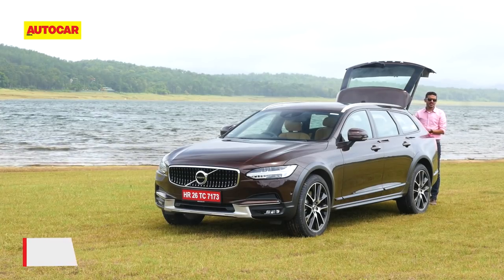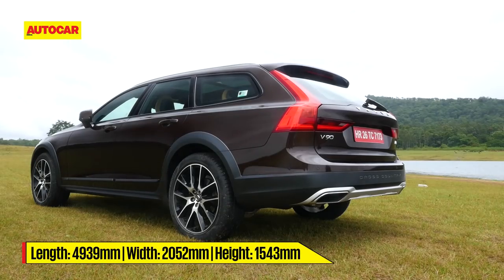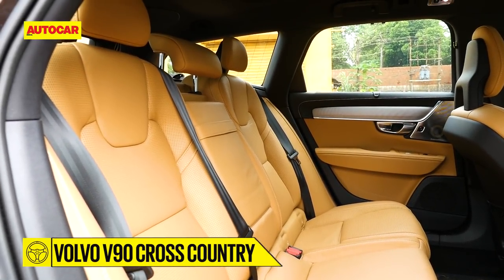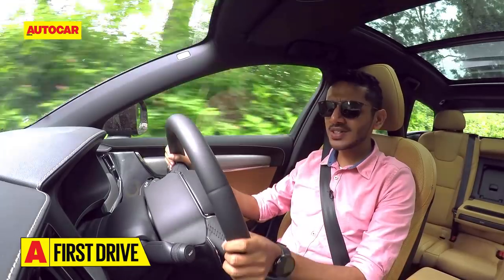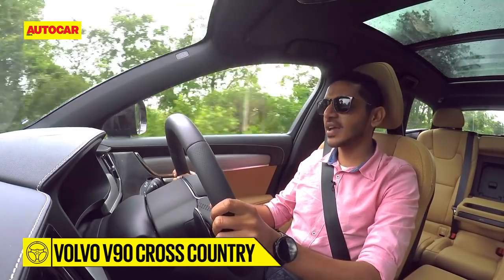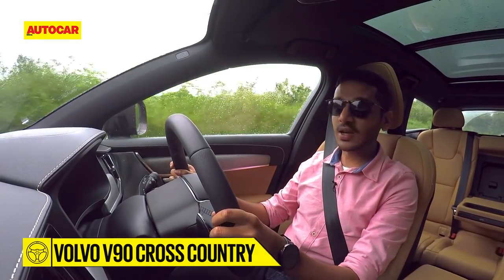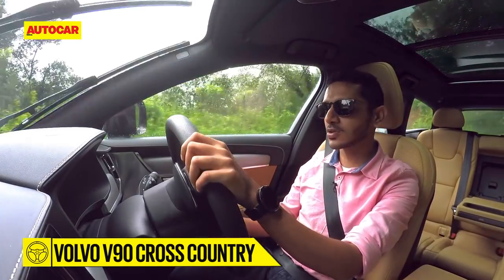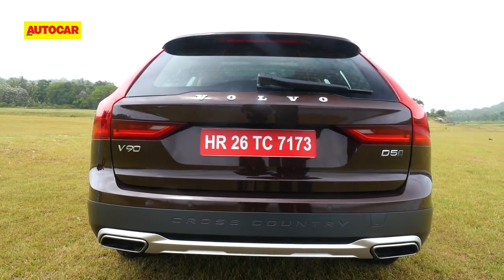Volvo V90 Cross Country | First Drive | Autocar India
SUV-like practicality, unique style, loads of equipment and proper luxury chops make the Volvo V90 Cross Country quite an interesting proposition, as Gavin D'souza finds out on a rainy drive in Coorg.